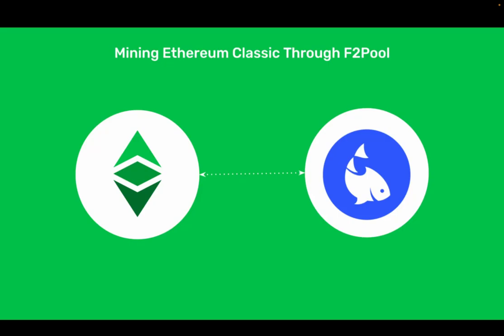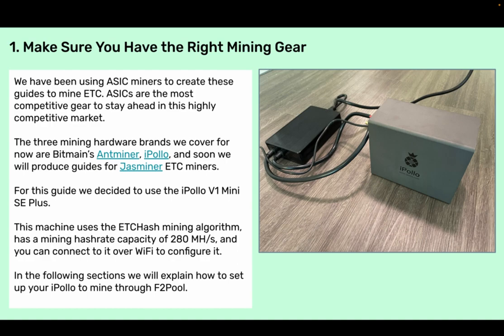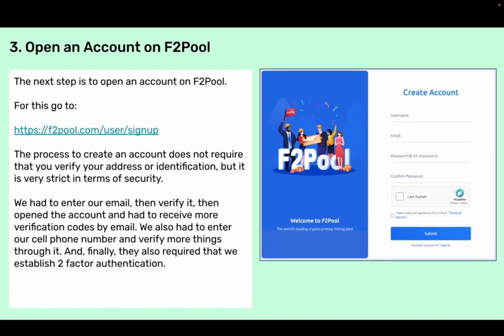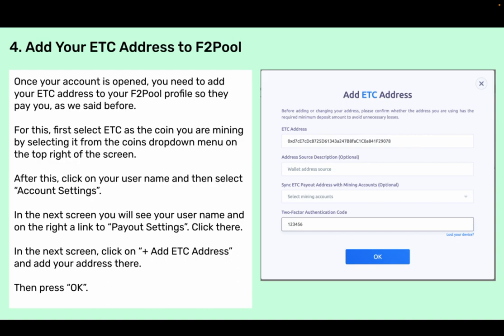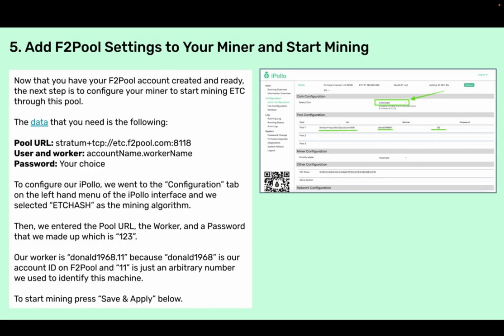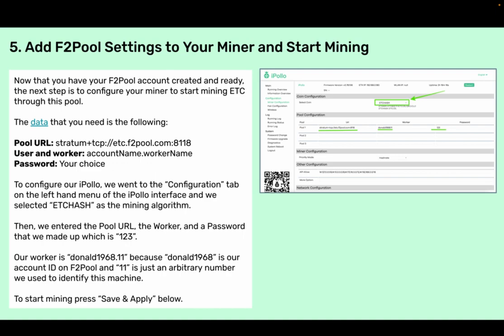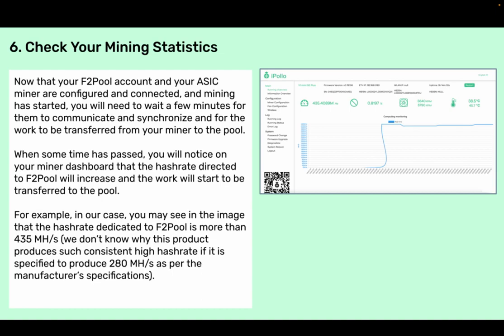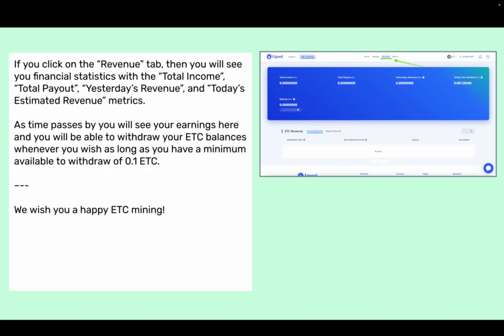Mining Ethereum Classic Through F2Pool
F2Pool is the largest mining pool in Ethereum Classic (ETC) and the third largest in Bitcoin (BTC).

As such, we find it necessary to produce this guide to explain how to start mining ETC through this pool.

In this post, we will explain how to get started with the first steps, how to start mining ETC by configuring your miner to point it to F2Pool, and how to check your mining statistics.